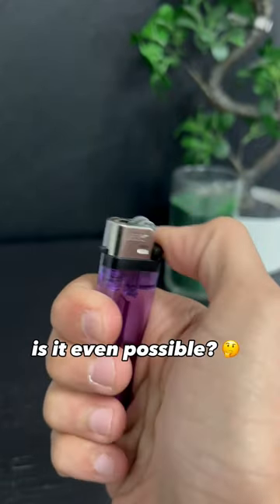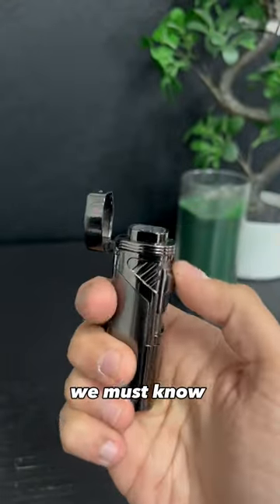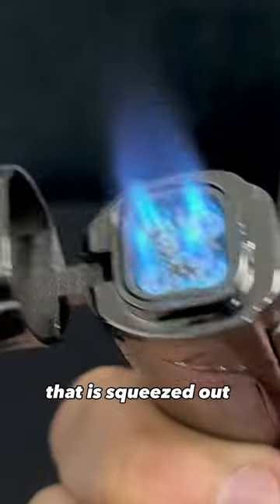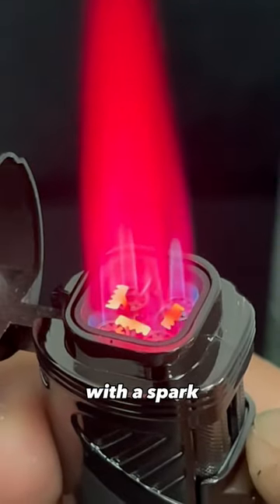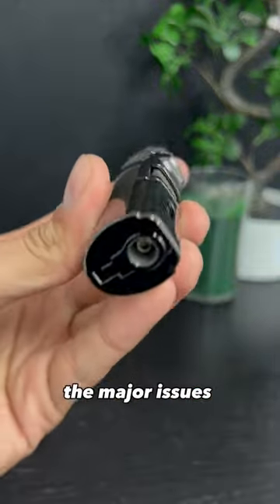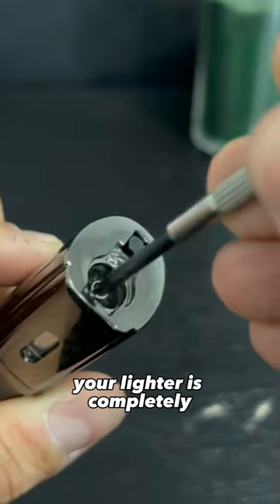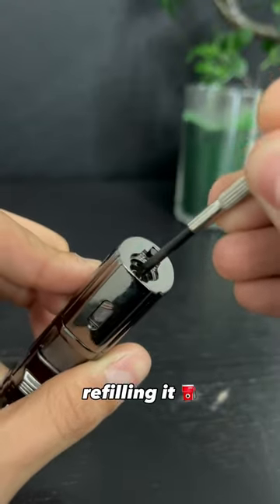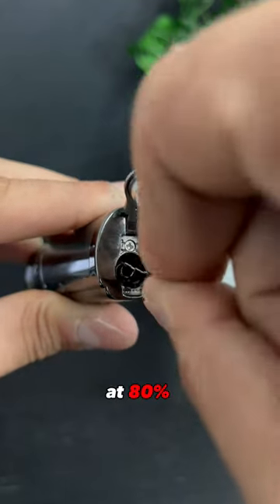Can you fix a broken lighter? 🧐🔥